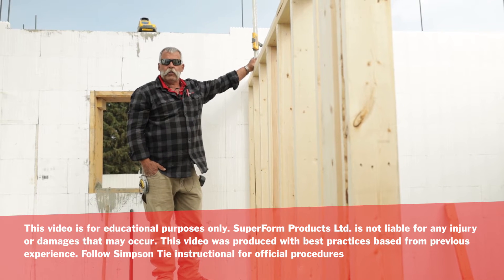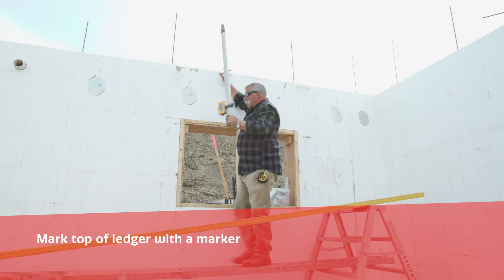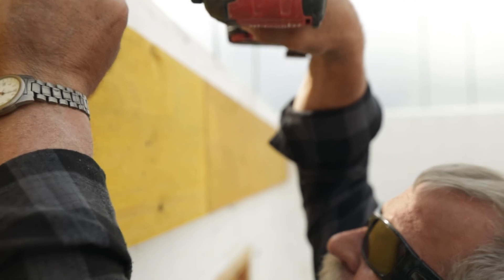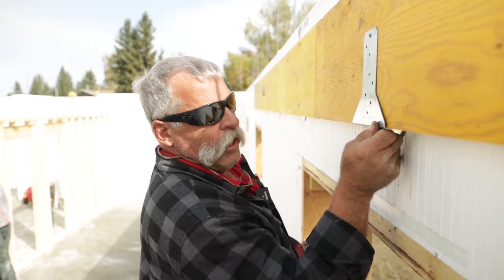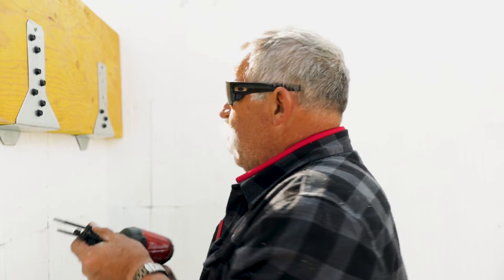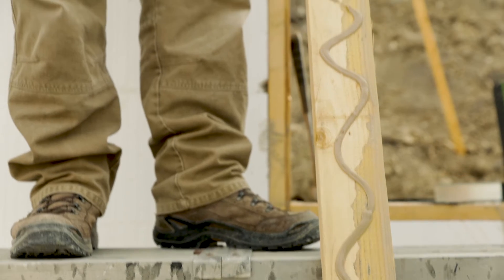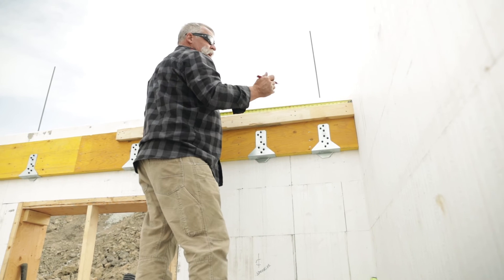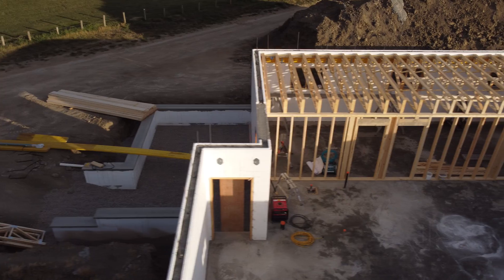How to Install Floor Hanger System to SuperForm ICF Walls - Part 2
Harvey Cook walks you through the final steps of installing the Simpson-Strong Tie ICFVL Ledger Connector System to a SuperForm ICF wall.